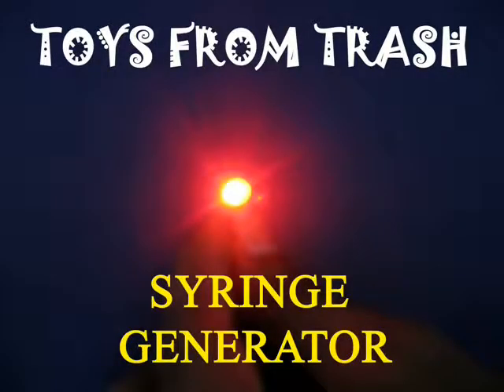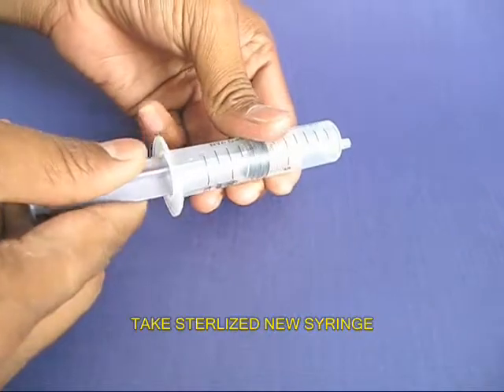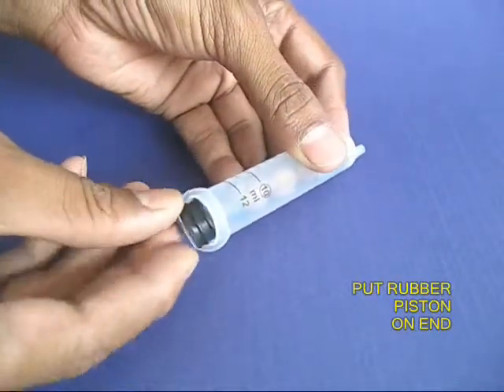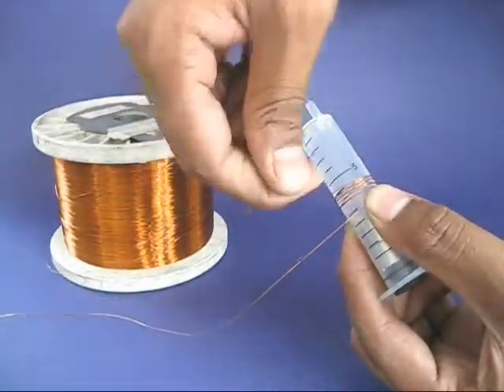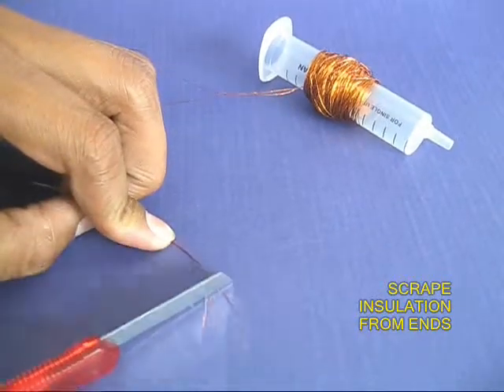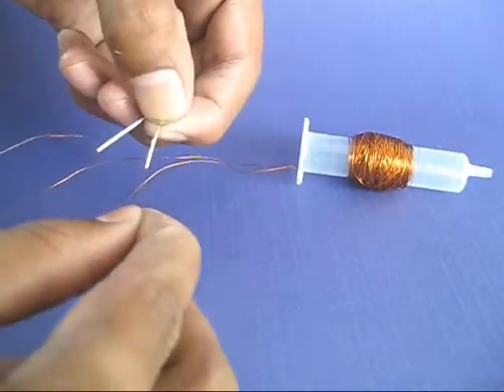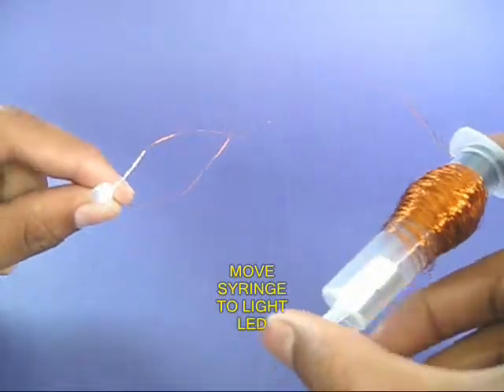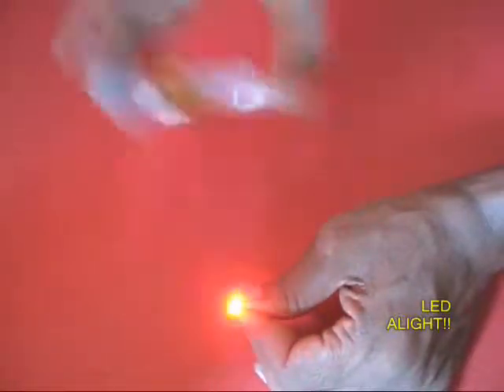130 SYRINGE GENERATOR ENGLISH 22 MB